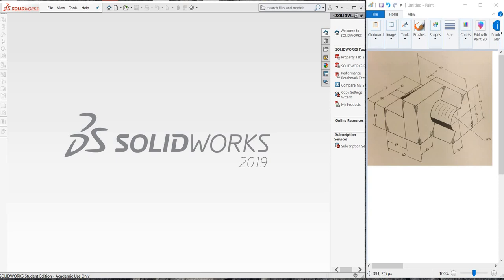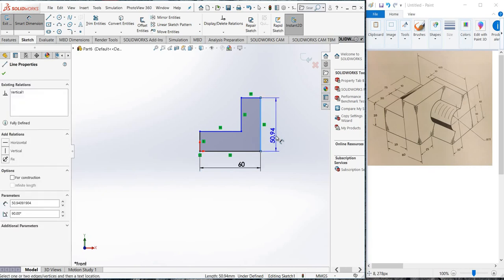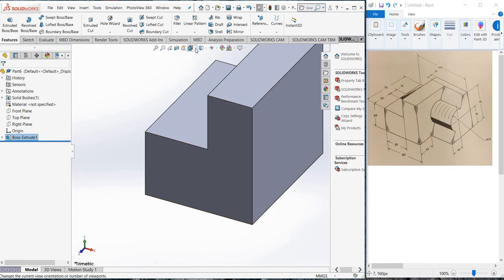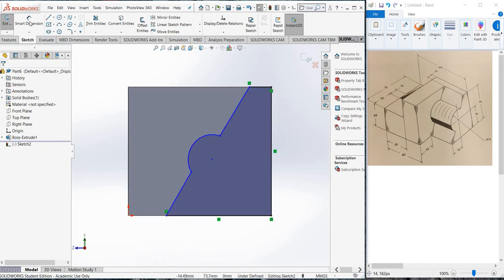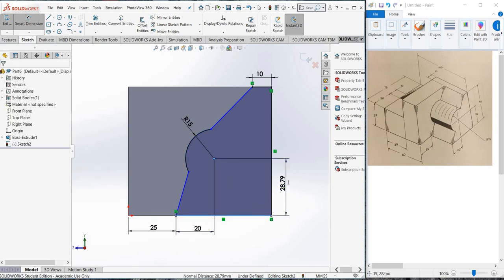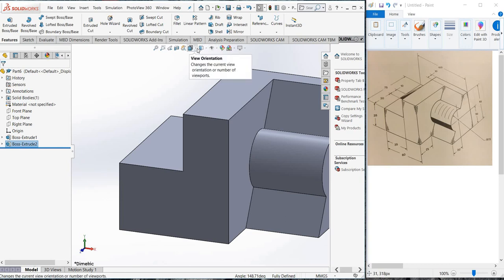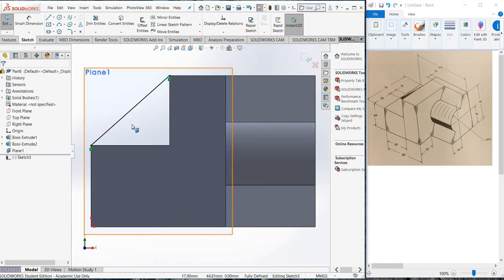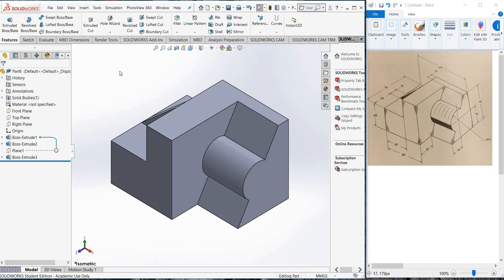SolidWorks Tutorial 1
SolidWorks Video Tutorial for an engineering class